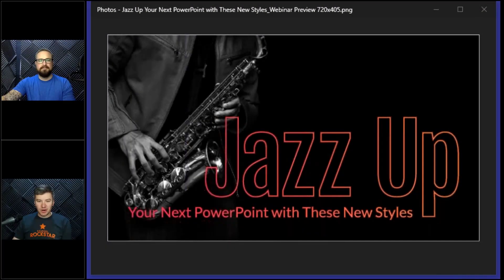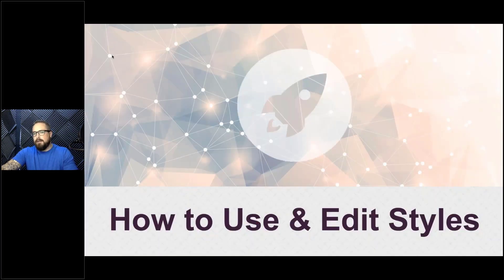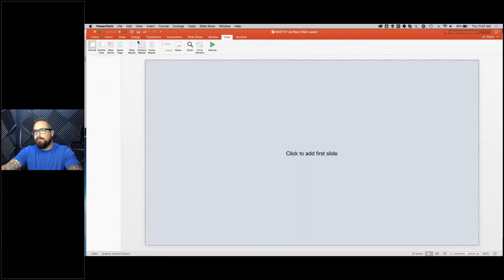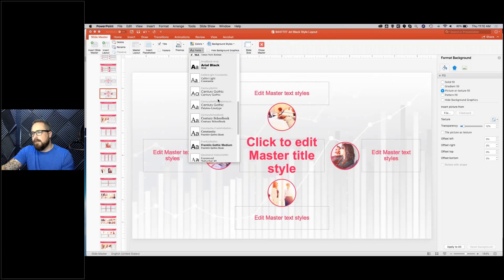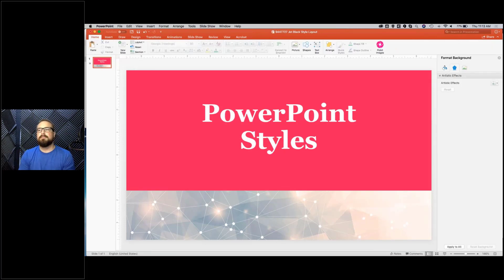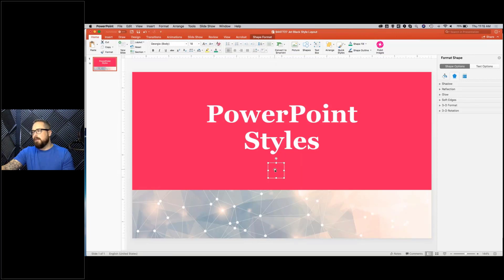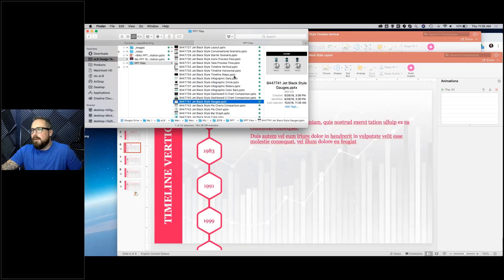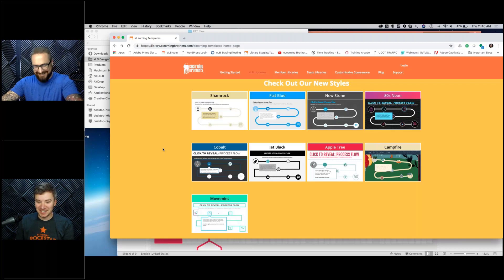Jazz Up Your Next PowerPoint with These New Styles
Join our Director of Product and Design, Nic Brown, as he shows off our newest and most exciting PowerPoint Styles! See how easy it is to create professional looking charts and graphics—or even scenarios!

These PowerPoint Styles all come with matching icons. A big question during the webinar was “should I download the icons as a PNG file or an SVG file?” Nic highly recommends downloading icons as an SVG because you can edit and change EVERYTHING about it. This applies to any of the icons in our Icon Library too.

You can learn how to make a sweet dial graphic in PowerPoint